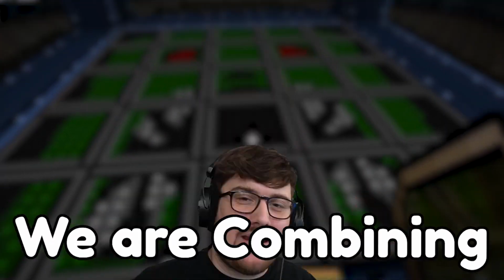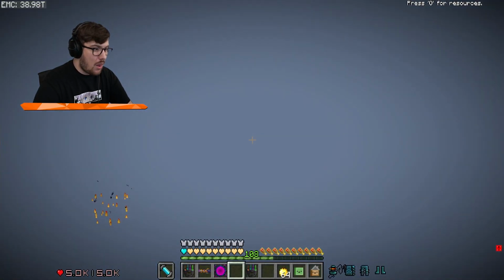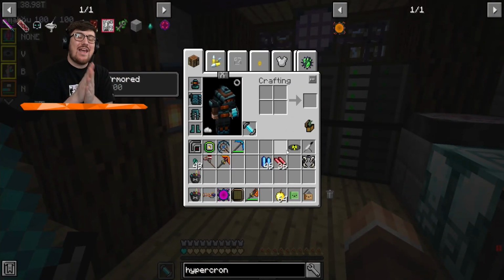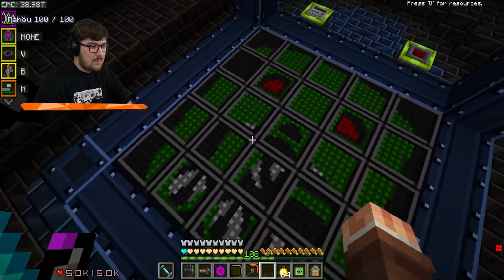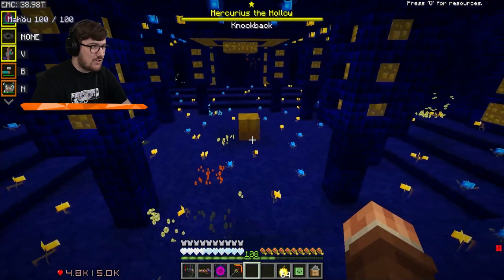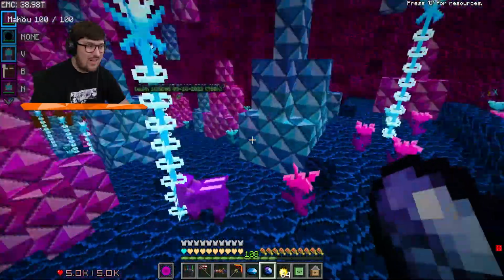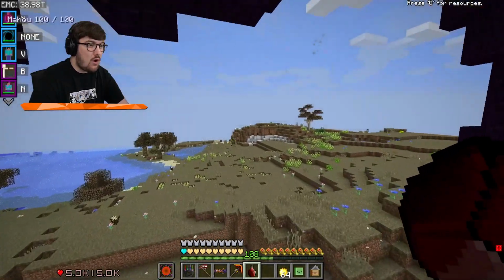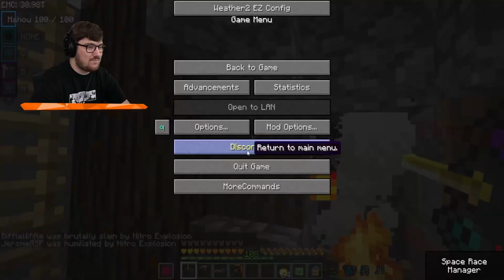MAKING the OMEGA INFINITY WEAPON in Insane Craft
👍 Friends!

❗ About Insane Craft:
Insane Craft is a Minecraft modpack made by Spark Universe for Sigils, Biffle, Henwy, Nicovald, SSundee, JeromeASF. Inspired by Crazy Craft and designed to be the most fun and wild SMP on YouTube!